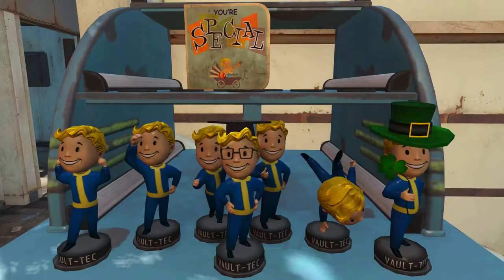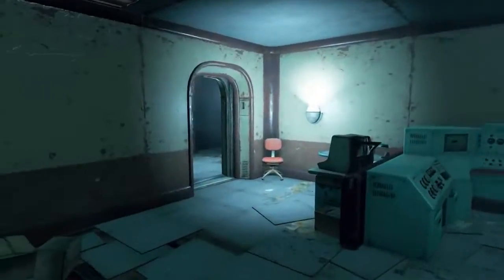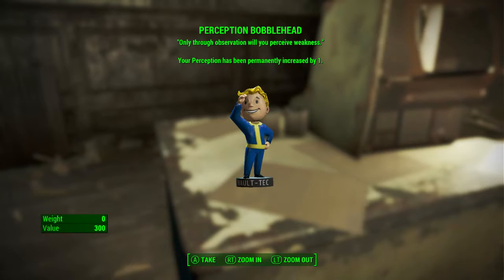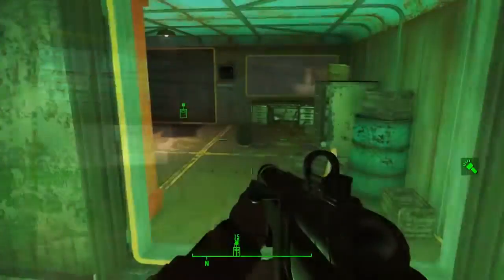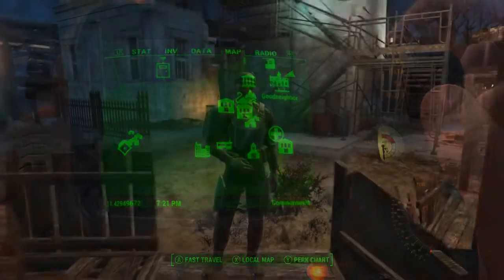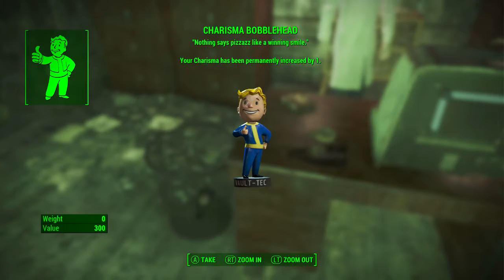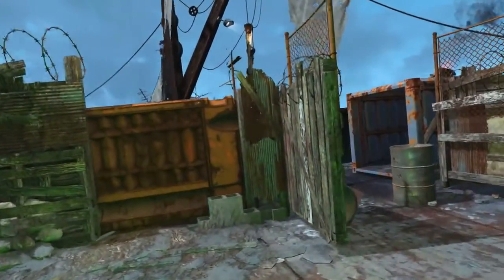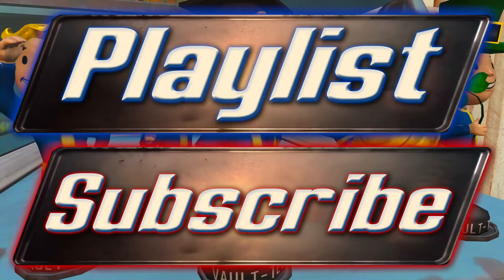Fallout 4 S P E C I A L Bobbleheads & Book Guide